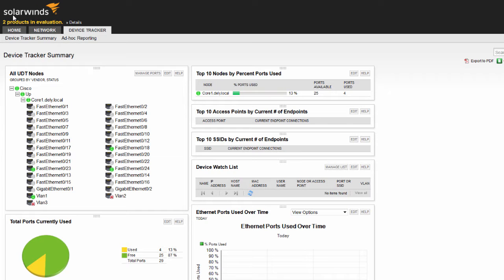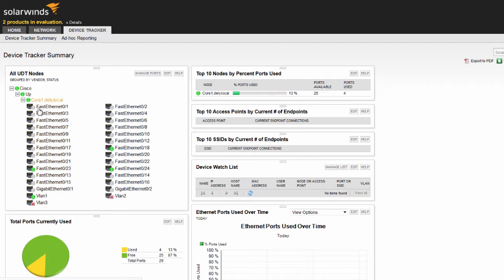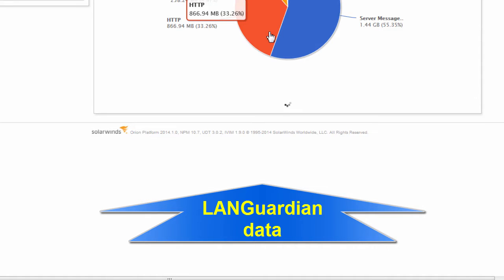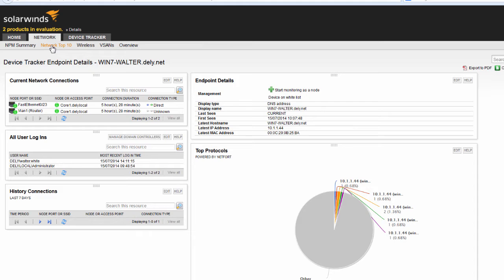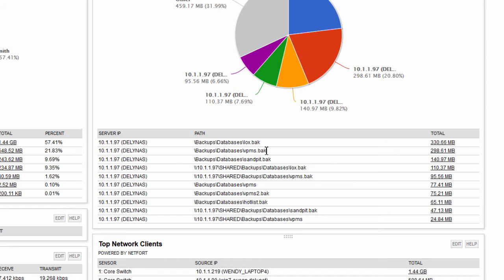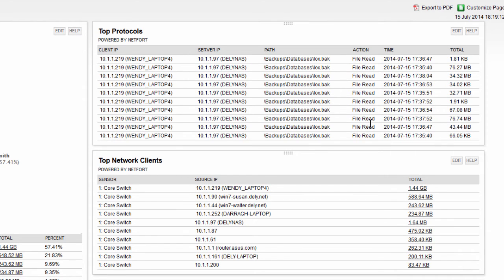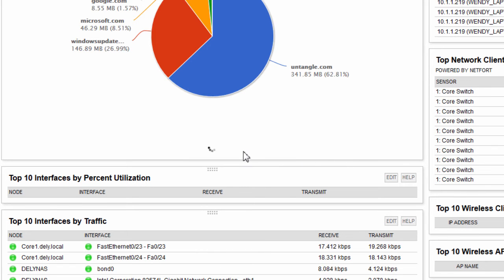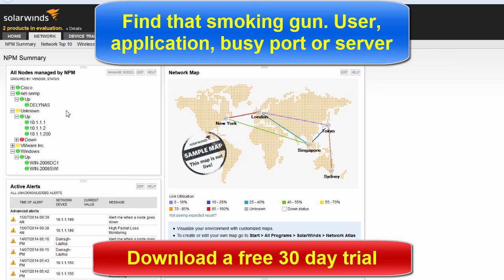Is it the user, the network or the application? Find that smoking gun with NetFort and SolarWinds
- Do you want to troubleshoot network problems quickly. Use NetFort LANGuardian integrated with SolarWinds products to drill down and find that 'smoking gun'